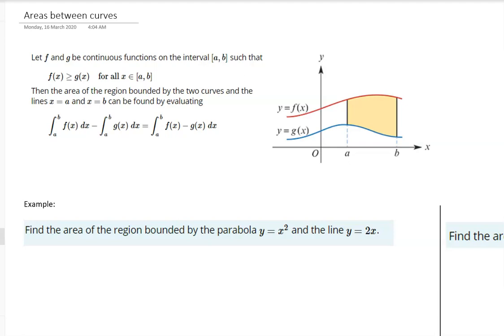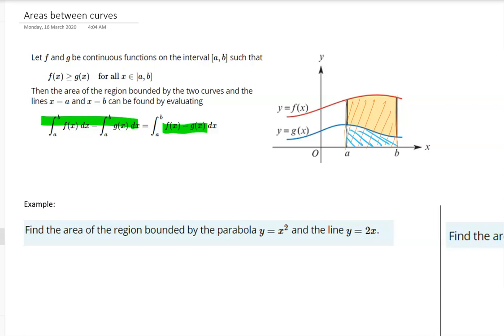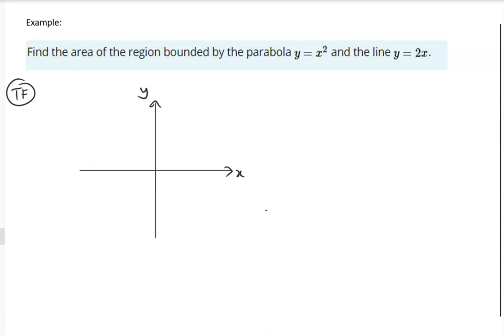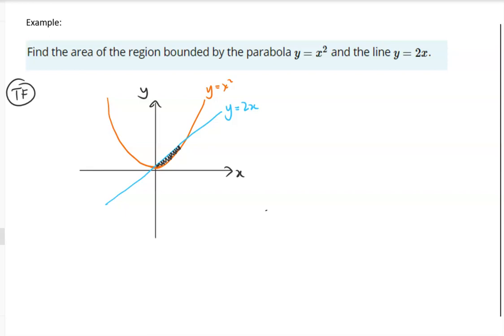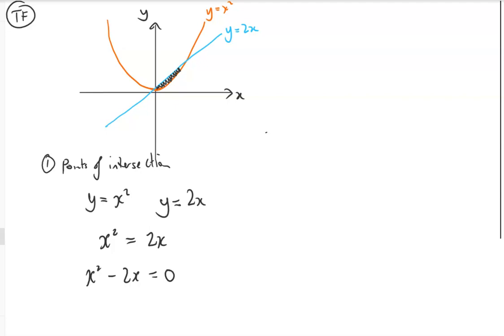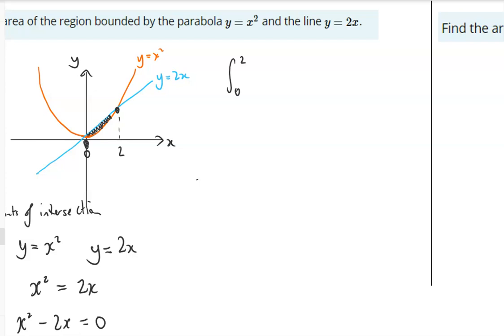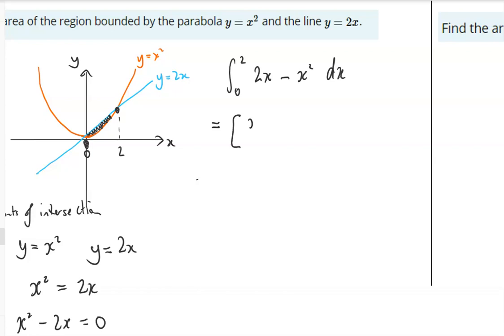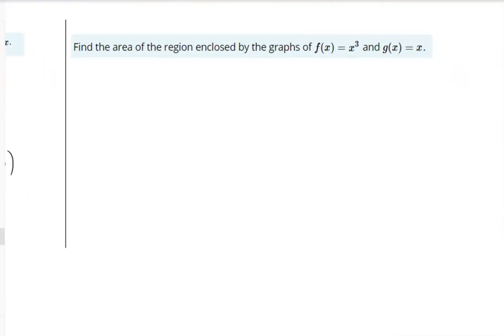12MAM Unit 3 Area between Curves 1